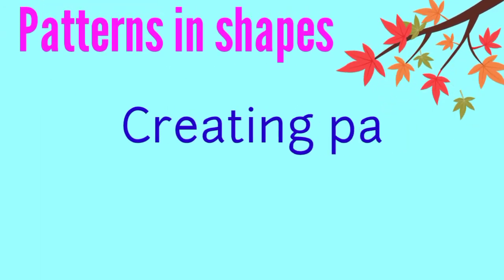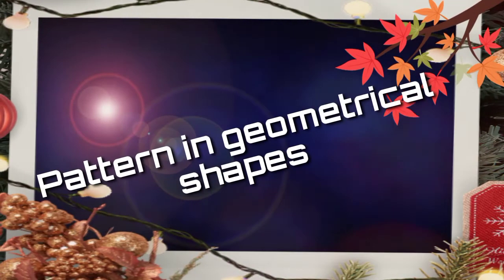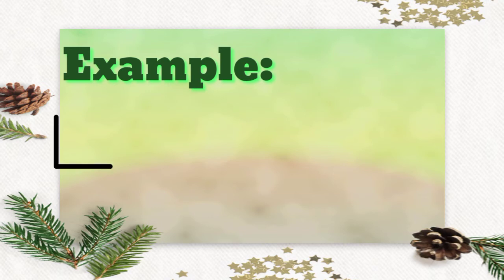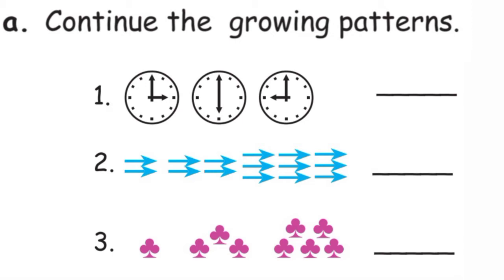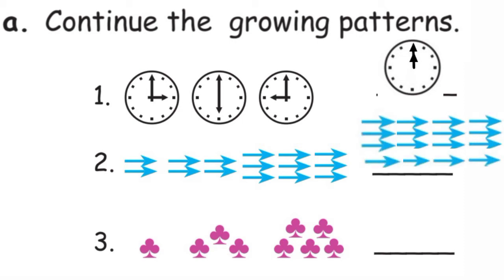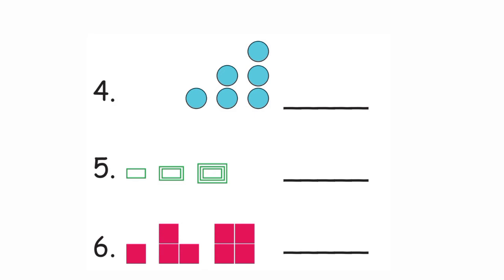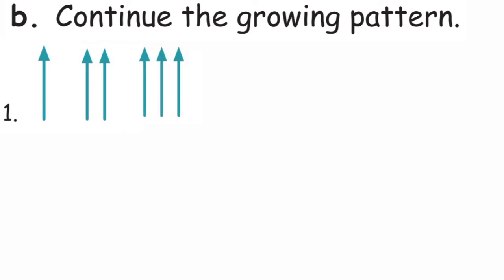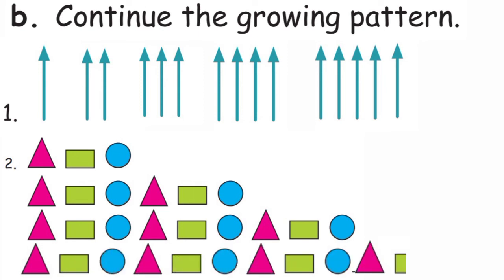Unit-3 Patterns/ 3rd Standard/ 1st Term/ Maths / Patterns in shapes and Geometrical shapes Practice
3rd Standard
                 1st Term
                    Maths
            Unit-3 Patterns
                   Part - 1

1) Patterns ( Definition )
2) Patterns in shapes
3) Patterns in geometrical shapes.
4) Growing Patterns ( With Examples )
5) Practice

Part -2 Repeated Patterns. Coming Soon🤗

            3ம் வகுப்பு
         முதல் பருவம்
               கணக்கு
  அலகு -3 அமைப்புகள்
           Tamil Medium
               பகுதி - 1

         3rd std
         Term 1
         Maths
English Medium

முதல் பருவத்திற்கான காணொளிகள் ஒன்று முதல் ஆறாம் வகுப்பு வரை அனைத்து பாடங்களுக்கும் விரைவில் நமது சேனலில் பதிவேற்றம் செய்யப்படும், என்பதை மகிழ்வுடன் தெரிவித்துக் கொள்கிறோம்.

 நீங்கள் தரும் ஆதரவிற்கு நன்றிகள் பல🙏.